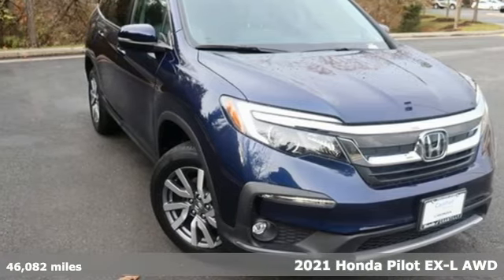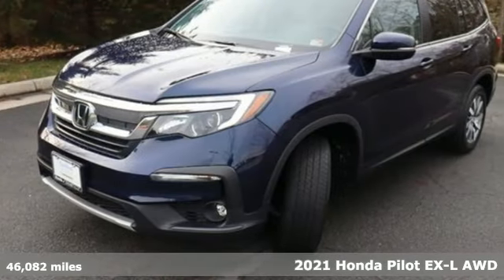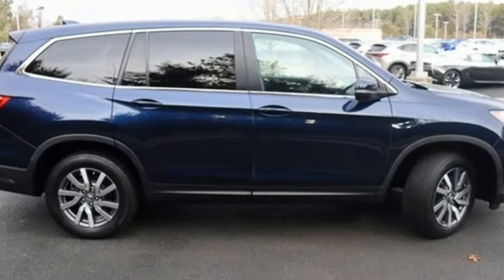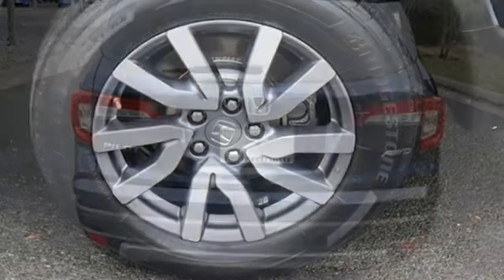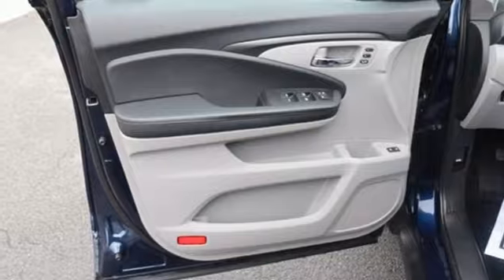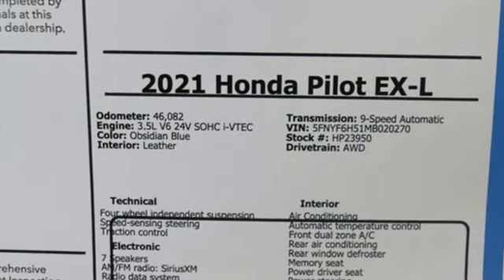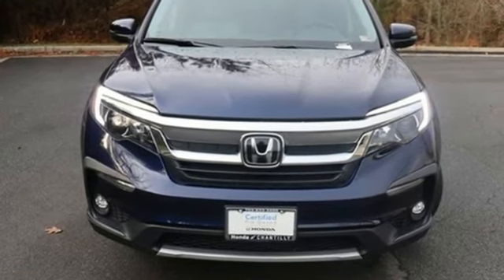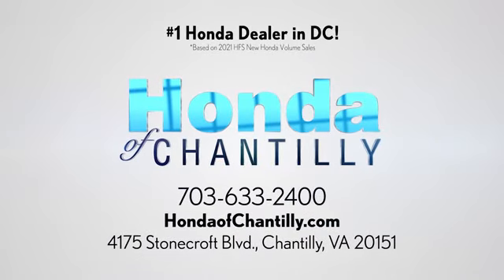Used 2021 Honda Pilot Washington DC MD Chantilly, DC HP23950 - SOLD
Year: 2021
Make: Honda
Model: Pilot
Trim: EX-L
Engine: 3.5L V6 24V SOHC i-VTEC
Transmission: 9-Speed Automatic
Color: Blue
Mileage: 46082
Stock #: HP23950
VIN: 5FNYF6H51MB020270
CARFAX One-Owner. Clean CARFAX. Obsidian Blue 2021 Honda Pilot EX-L 9-Speed Automatic AWD 3.5L V6 24V SOHC i-VTECbrbr19/26 City/Highway MPGbrbrbrWe make every effort to provide accurate information but please verify options and price with management before purchasing. All vehicles are subject to prior sale. All financing is subject to approved credit. Dealer installed options are additional. Stock photo colors, options and trim levels may vary. Not responsible for typographical errors. Published price subject to change without notice to correct errors and omissions or in the event of inventory fluctuations. Vehicle offers/prices & internet price quotes valid for 48 hours from initial posting date, subject to change by dealer/manufacturer without notice. Vehicles may be in transit to dealer. Vehicle photos may not match exact vehicle. Please call to confirm availability status. All prices exclude taxes, title, license, and a $989 documentation fee. Model tested with standard side airbags (SAB). Government 5-Star Safety Ratings are part of the National Highway Traffic Safety Administration (NHTSA). New Car Assessment Program **Based on model year EPA mileage ratings. Use for comparison purposes only. Your mileage will vary depending on driving conditions, how you drive and maintain your vehicle, battery pack age/condition, and other factors.

Address:
4175 Stonecroft Boulevard